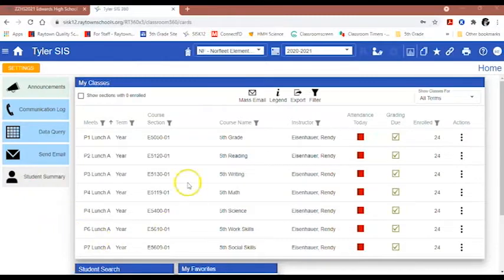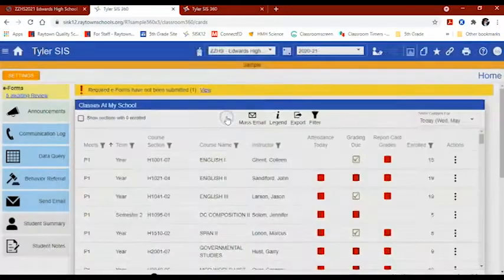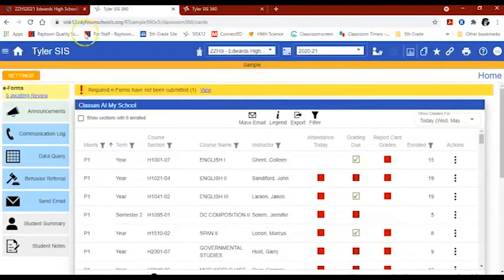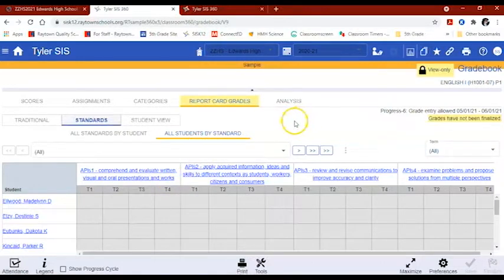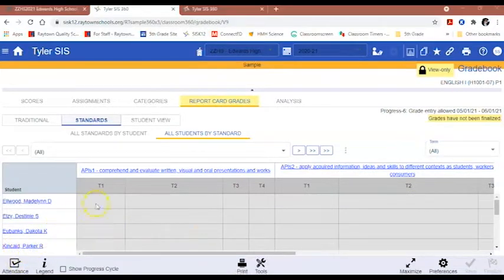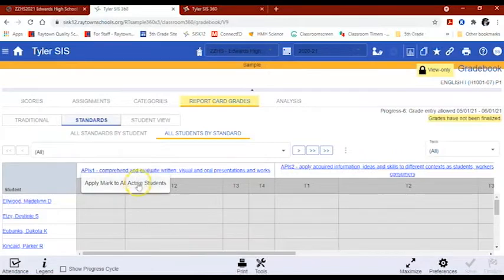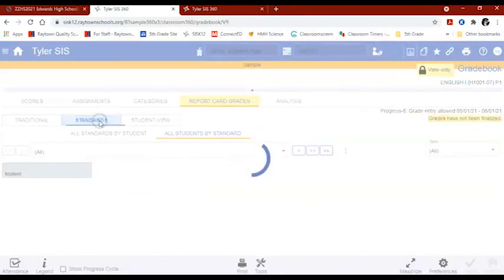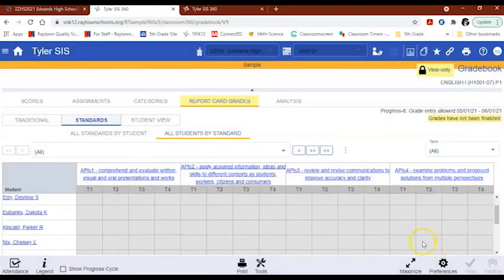Classroom 360- Progress Report: Elementary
An overview of the gradebook/progress report for Elementary teachers.